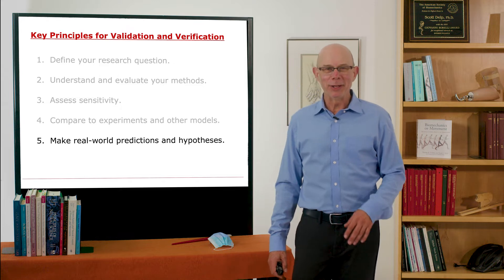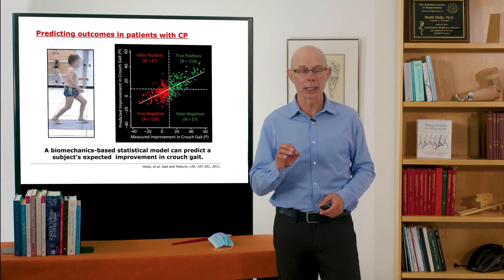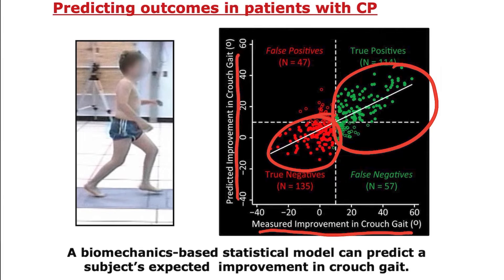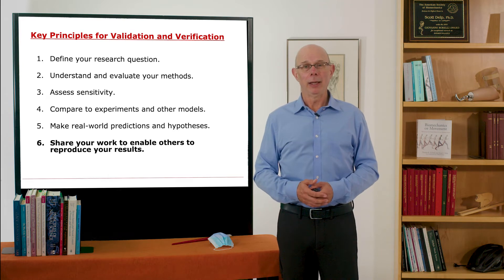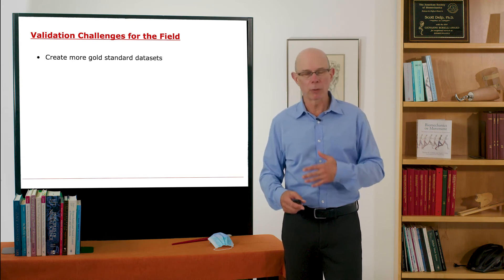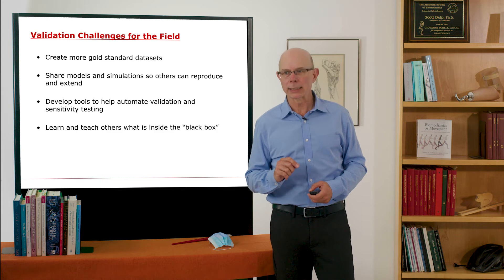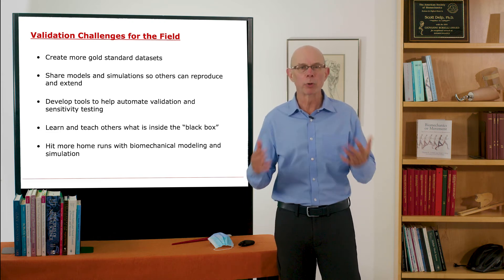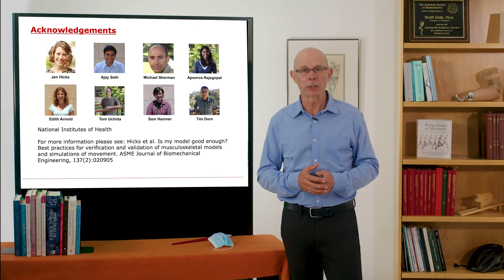Biomechanics of Movement | Lecture 10.6: Impact Through Real-World Predictions and Sharing Your Work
Lecture by Professor Scott Delp of Stanford University. Learn to make real-world predictions and hypotheses and see an example from our research. We also encourage you to make your work open source and share it with the community which will elevate not only your work but also the field as a whole.

This lecture covers part of "Biomechanics of Movement Chapter 10: Muscle-Driven Simulation"